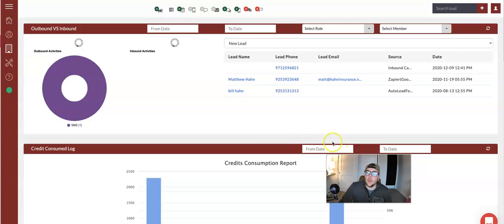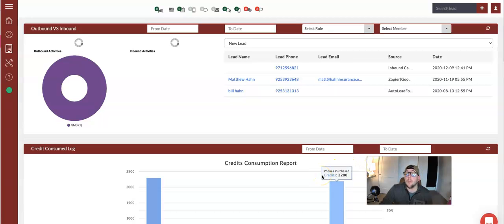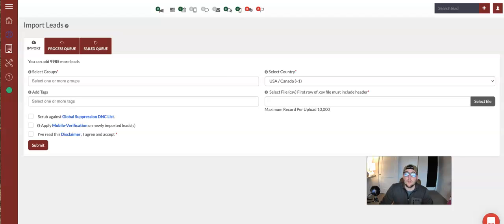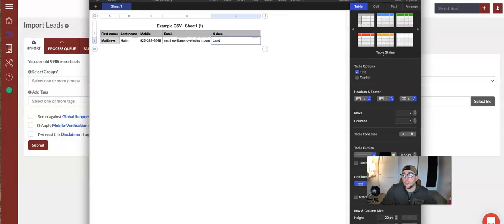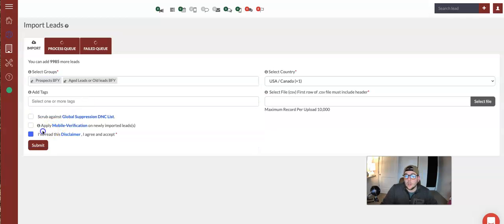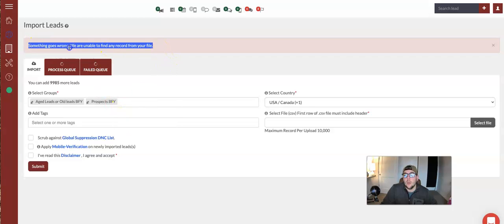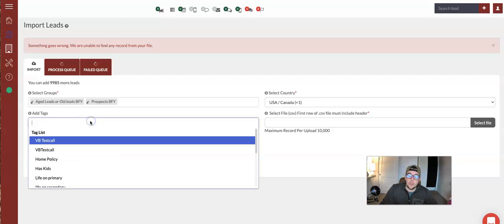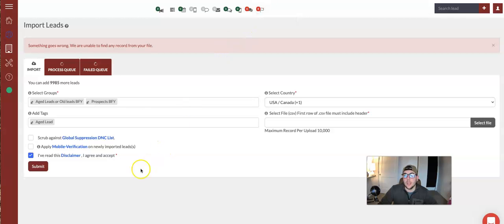Space 37 Aged Leads